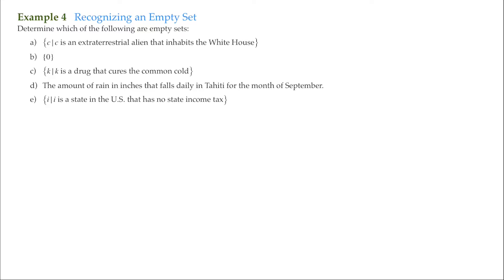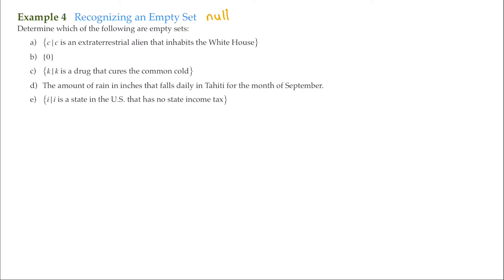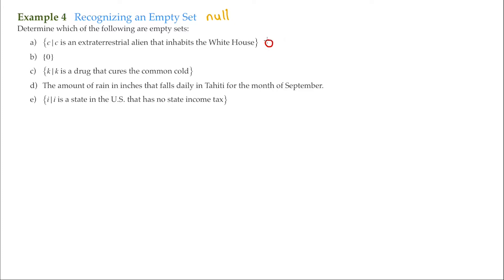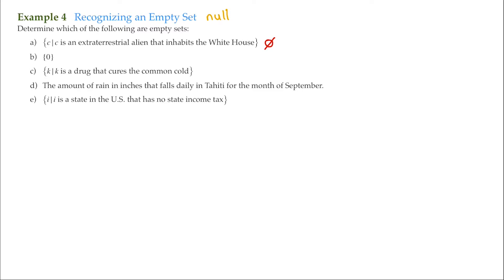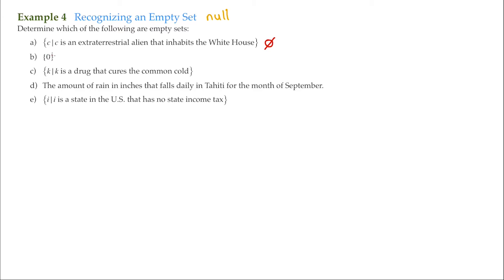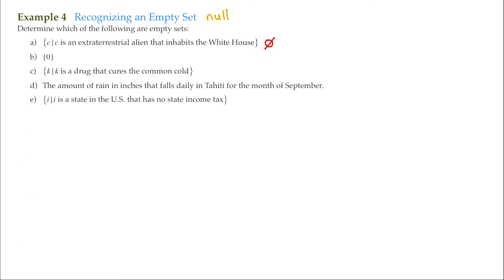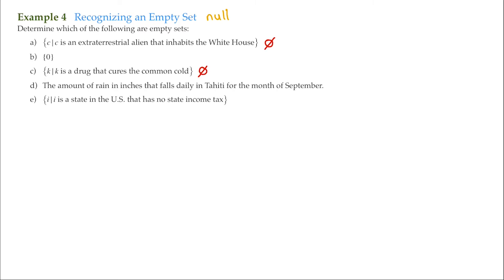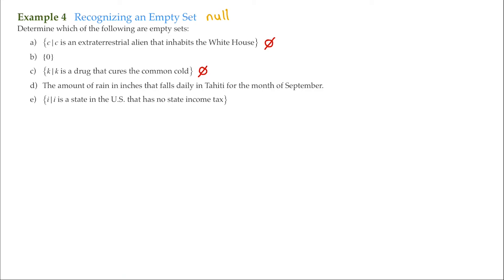2.1 Example 4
Discovering Mathematics
Chapter 2 Sets in Practice
Section 1 Basic Properties of Sets
Example 4